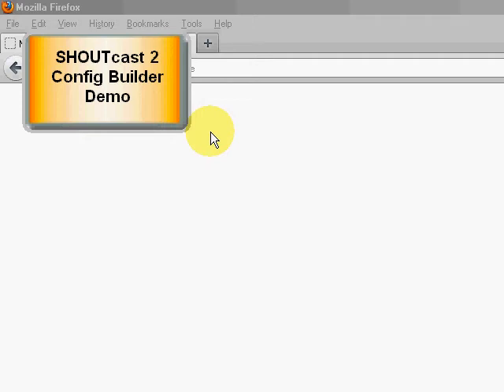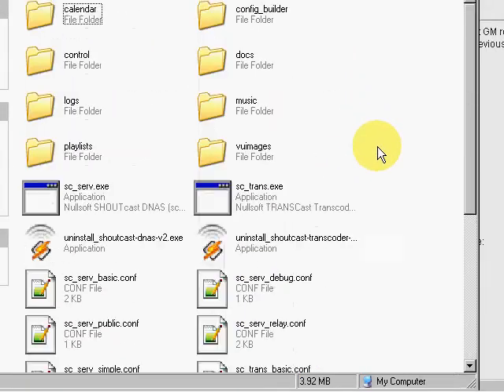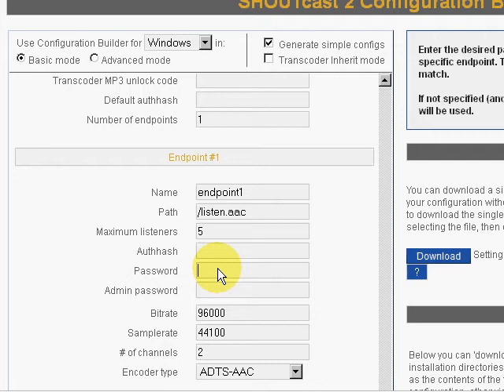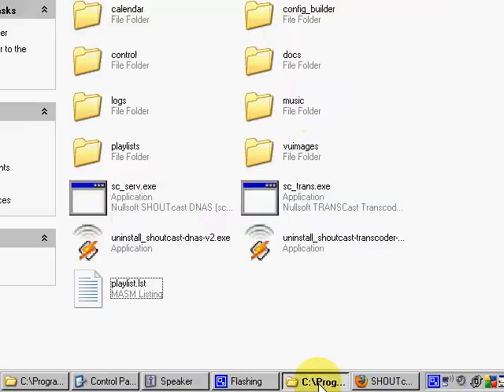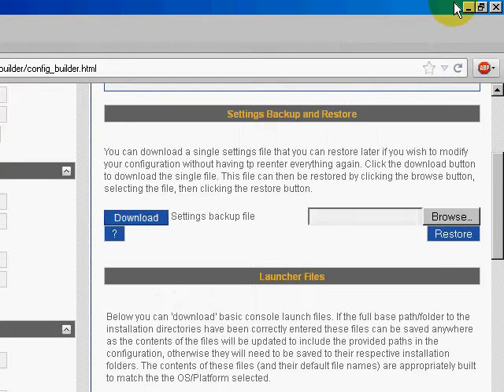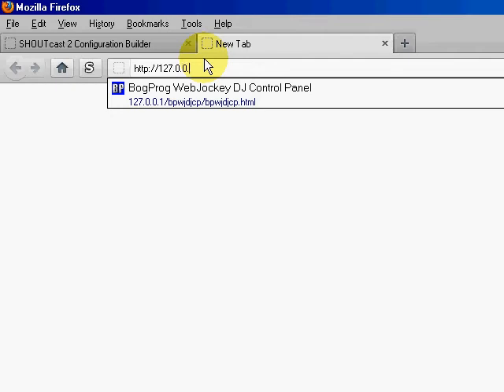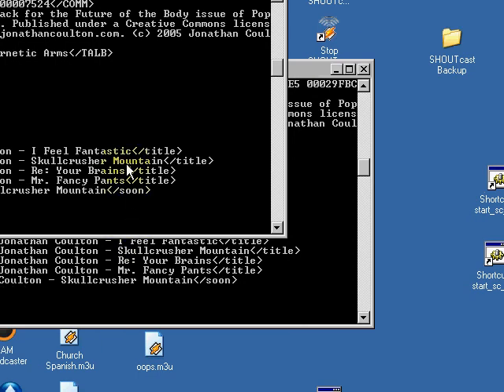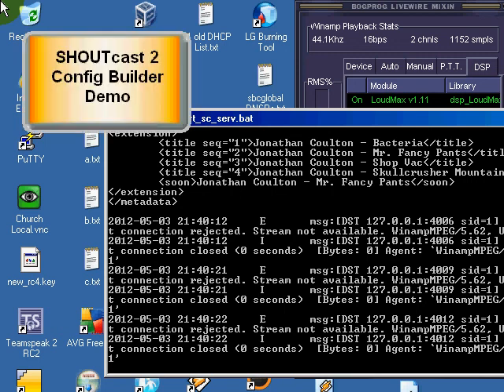SHOUTcast2 Config Builder Demo (Basic)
Requests for SHOUTcast support will probably be ignored.